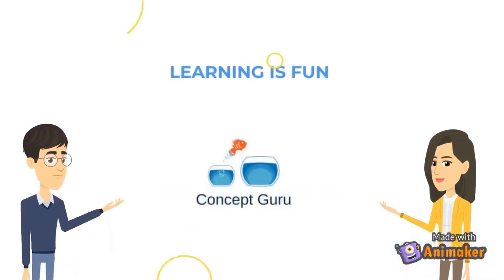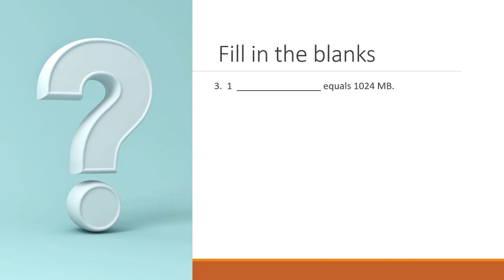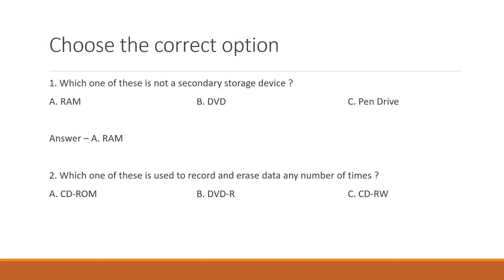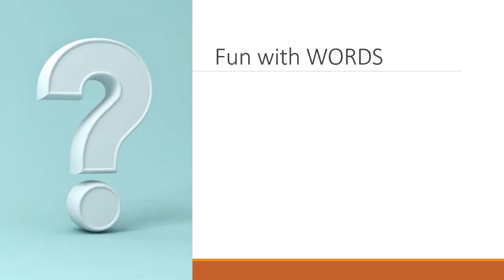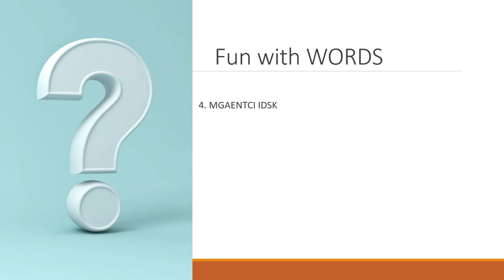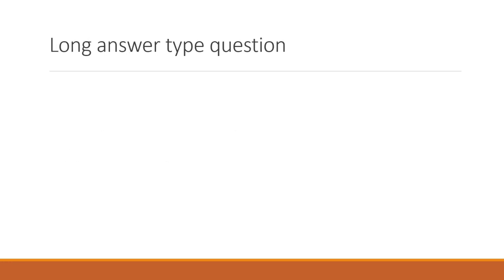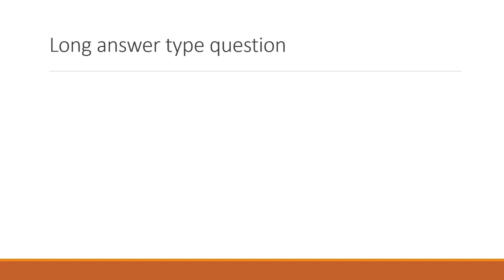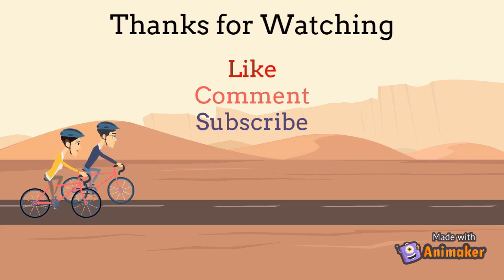Computer Storage and Memory Devices - Quiz | Class 4|ICSE|Computers|Quick Revision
In this video we discuss the questions and answers from the chapter on "Computer Storage and Memory Devices".
Topics covered:
Fill in the Blanks type of questions
Jumbled Words
Short Answer Questions
Long Answer Questions

This video is aimed to provide a quick revision before the exams. The questions and answers related to this chapter are discussed in a different video.